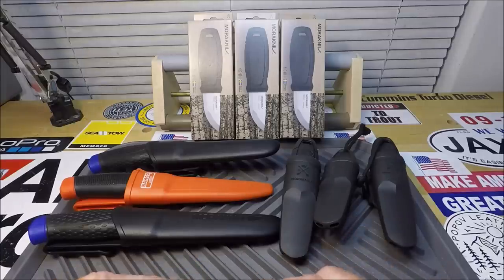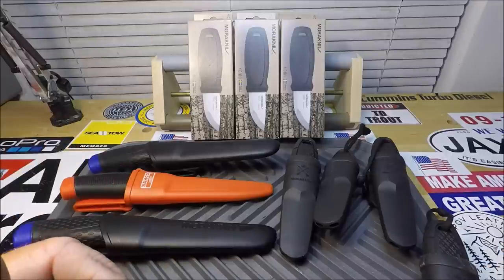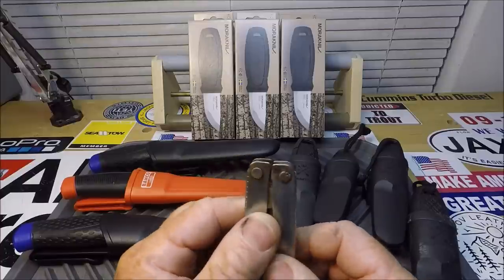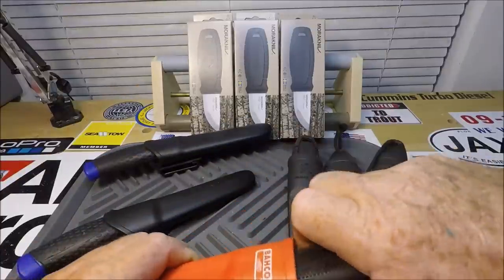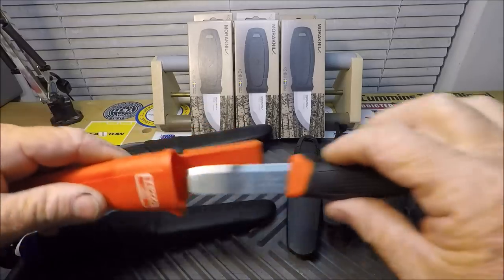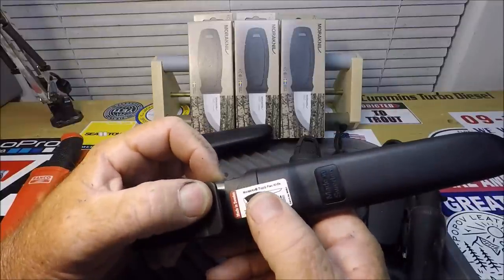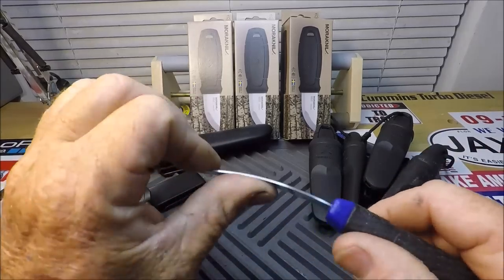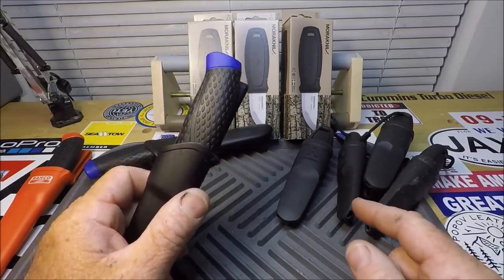MORA ELDRIS + MY MODIFICATION = EDC PERFECTION (DIY)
"JETTYWOLF TOOLS OF THE TRADE" - 11/14/2018

MAKE A GREAT MORA ELDRIS BELT CLIP.

LET'S TALK ABOUT MAKING THE MORA ELDRIS A BETTER PURPOSE BUILT KNIFE, FOR MY PURPOSES. AND YOURS ALSO. THE SHEATH NEEDS A BELT CLIP.

HERE'S HOW I DID IT, AND HOW I FOUND A EASY WAY FOR EVERYONE WHO WISHES FOR A MORA ELDRIS SHEATH BELT CLIP TO ALSO DO IT, INEXPENSIVELY. KEEPING WITH THE OVERALL MORA ELDRIS THEME. STRONG, USEFUL, EASY TO MAINTAIN.

I USE IT ON MY CHARTER BOAT TO DO A LOT OF CUTTING TASKS.
ESPECIALLY CUTTING "SUPER BRAID' FISHING LINE. I'M OVER THOSE CHEAP MICRO SERRATED STYLE "BRAID SCISSORS".

THEY GET DULL AND THEN THEY ARE TRASH. MY MORA ELDRIS, I CAN SHARPEN AND DO SO MUCH MORE WITH. IT'S MY EDC, MY BOAT EDC. MY FISHING EDC. NO MATTER WHAT IT'S UP TO THE TASK.

WHERE TO GET IT ALL, BEST PRICE:
MY AMAZON ''TOOLS OF THE TRADE'' STORE PAGE HAS ALL YOU NEED TO COMPLETE THIS MORA ELDRIS, SPYDERCO G-CLIP MODIFICATION

MY SPYDERCO ENUFF SALT H1 STEEL BRAND NEW, IN BOX KNIFE FOR SALE BEST PRICE AROUND FOR A GENUINE ENUFF SALT SERIES ON EBAY